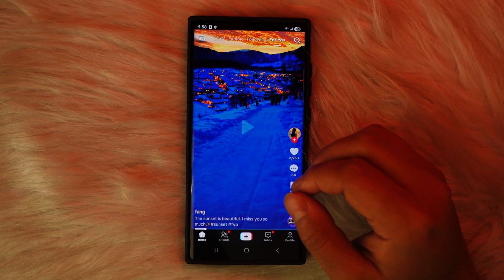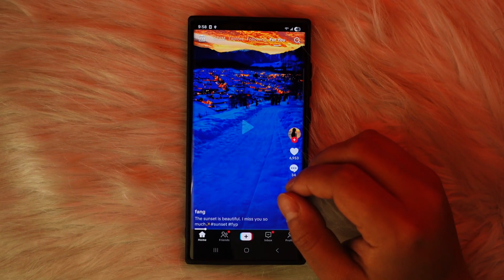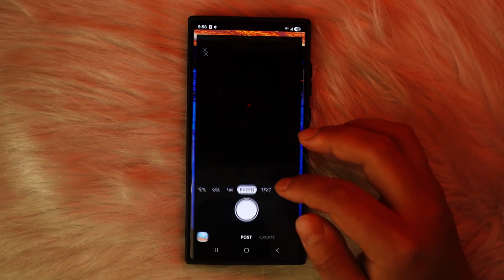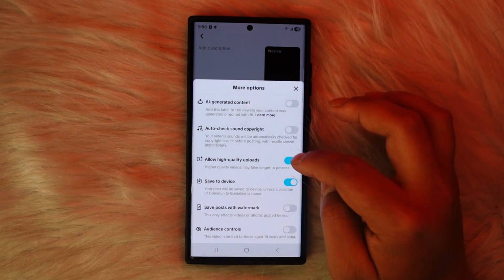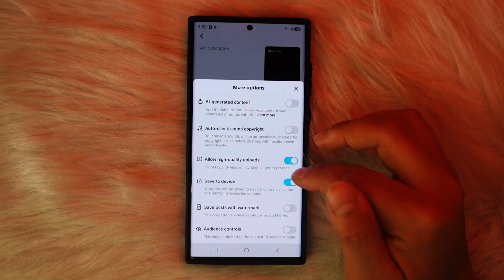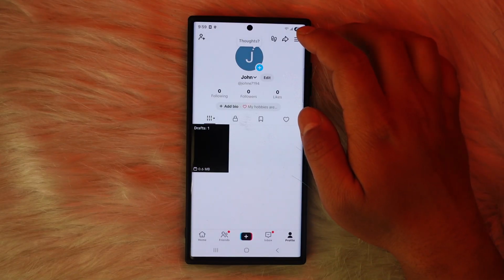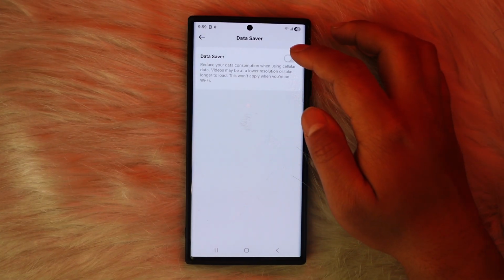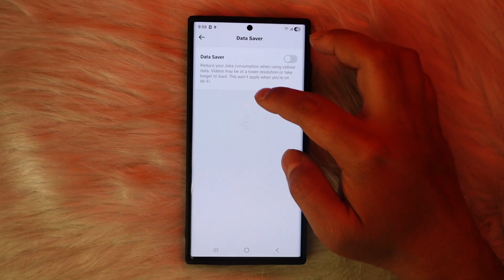how to fix tiktok video quality problem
If you have noticed that your TikTok videos look blurry or pixelated after posting, this tutorial provides the key settings to ensure your content stays crisp and clear. You will learn how to find the "Allow high-quality uploads" toggle within the final posting screen, which is the most direct way to prevent the app from compressing your files during the upload process.

The video also covers important account-wide settings, such as how to navigate to the "Data Saver" menu in your "Settings and Privacy." We explain why having this feature enabled can negatively impact the resolution of the videos you both watch and share, and why maintaining a stable internet connection is essential for a high-definition result.

By following these simple configuration steps, you can resolve video quality degradation and ensure your followers see your content exactly as it was filmed.